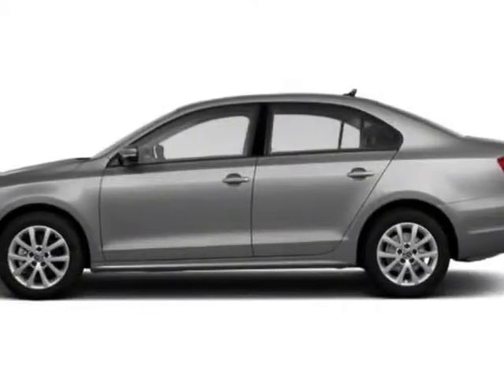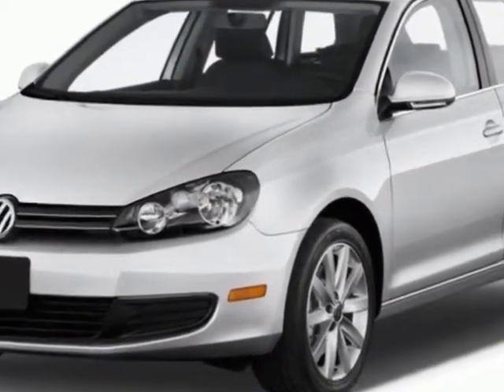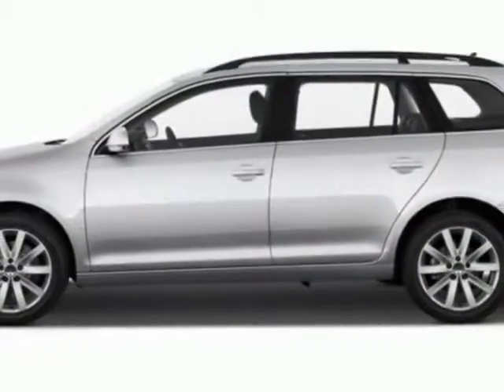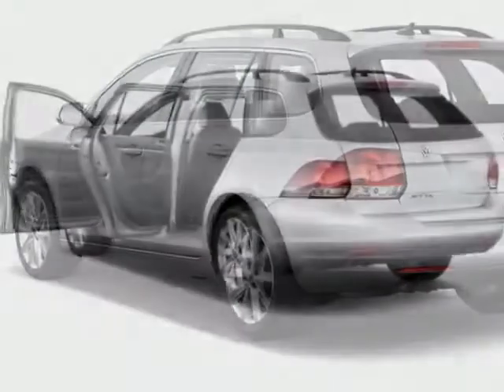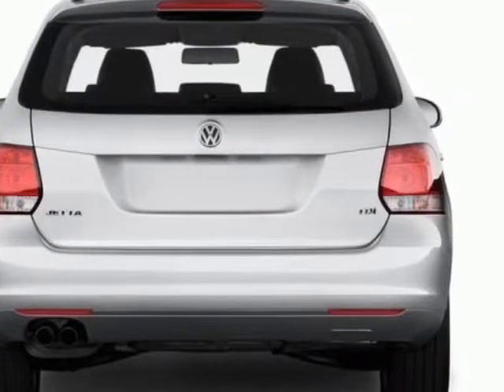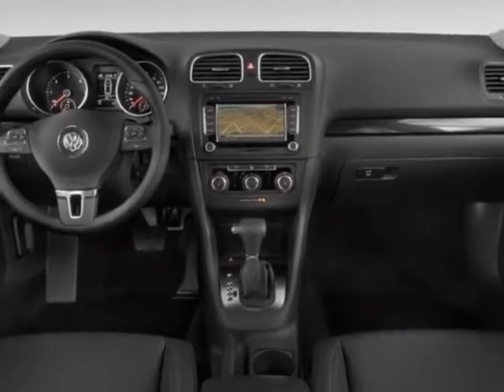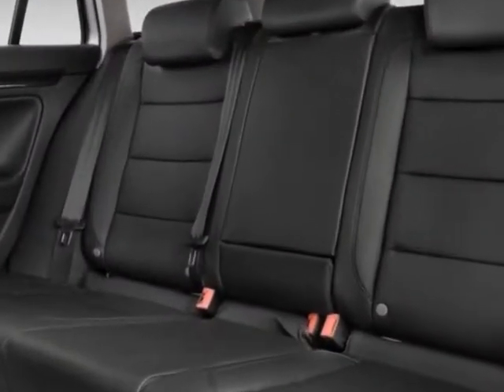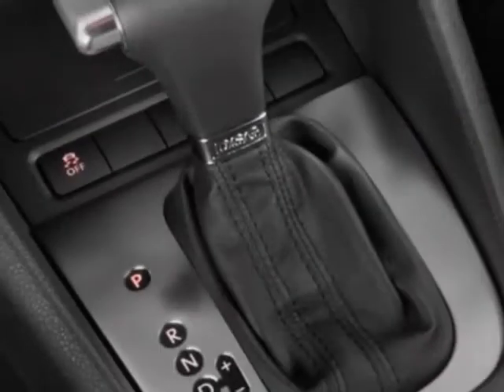2012 Volkswagen Jetta SE Sedan - Columbia, SC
Jim Hudson Buick GMC Cadillac, Columbia, SC - Low Miles, Leather, Auto, CD/Aux, Keyless, Cruise, Side Airbags, Much More!